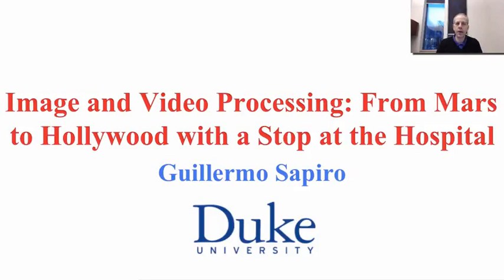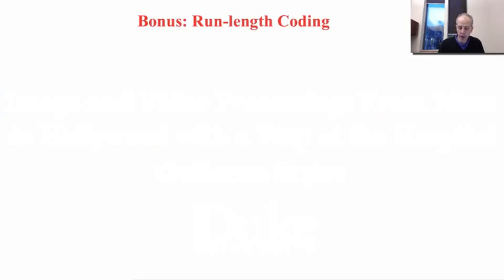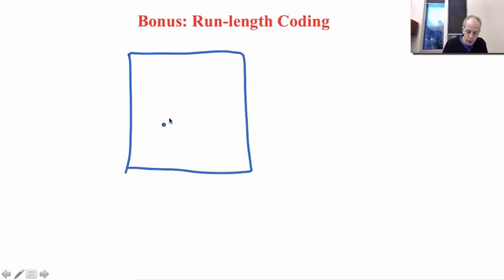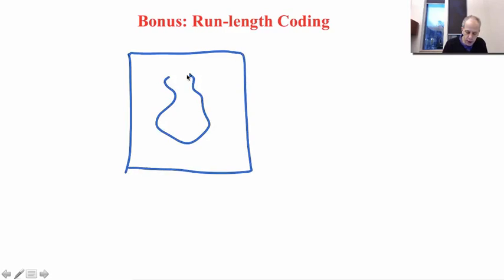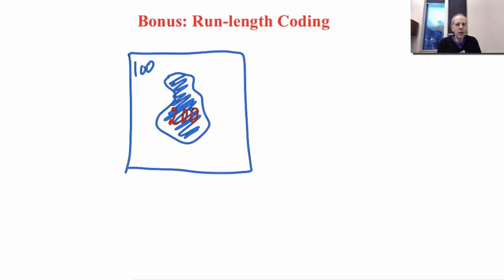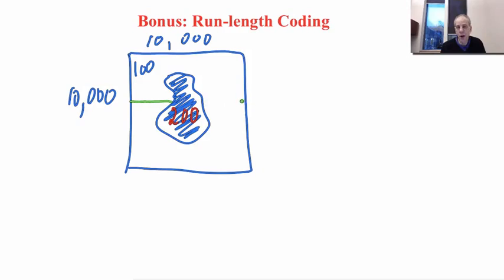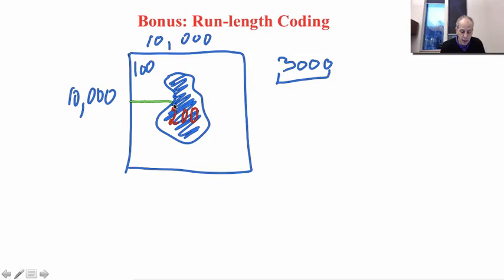3 7 7 Bonus Run length compression Duration 0429